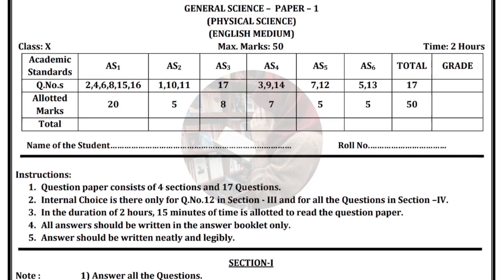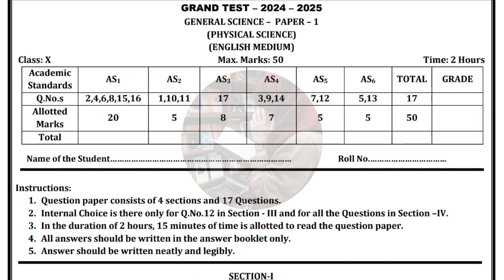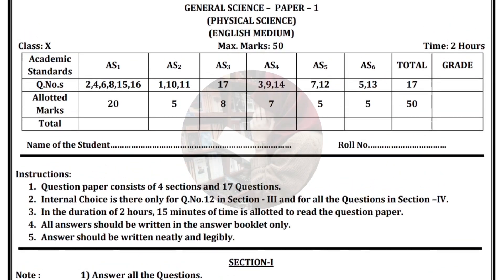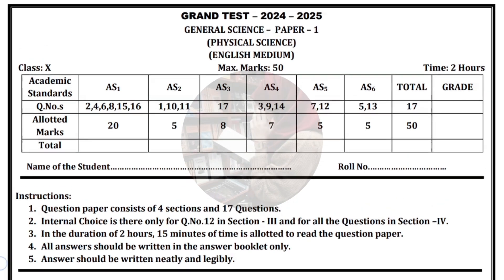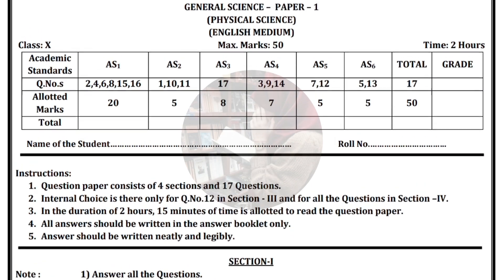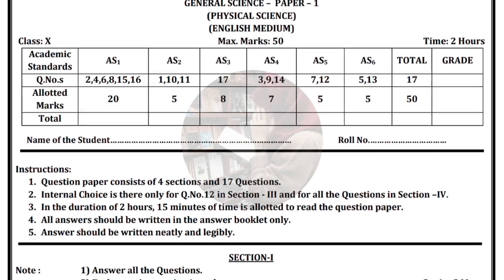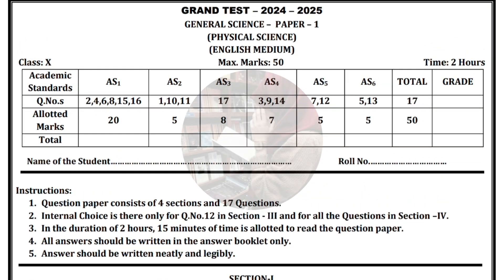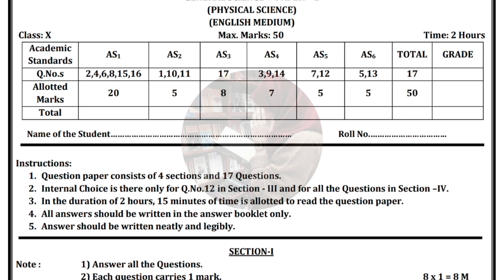10th 💯GRAND TEST PHYSICS Full Question Paper with Answers | 10th Class 💯PHYSICS GRAND TEST Paper KEY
10th 💯GRAND TEST PHYSICS Full Question Paper with Answer Key 🔐 2025 | 10th Class 💯PHYSICS GRAND TEST Paper with KEY
10th GRAND TEST 💯PHYSICAL SCIENCE Answer Key 🔐 2025 | 10th Class 💯PHYSICAL SCIENCE GRAND TEST EXAMINATION Paper KEY 🗝️ 📜👍 grandtestphysicalscience2025 10thphysicsgrandtestquestionpaper2025 @STILLALEARNER